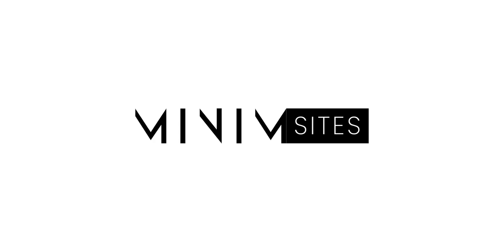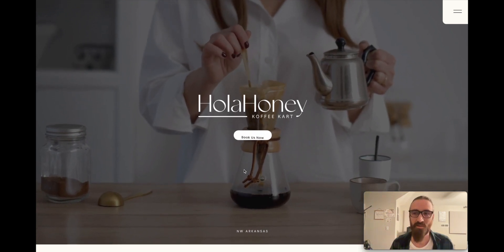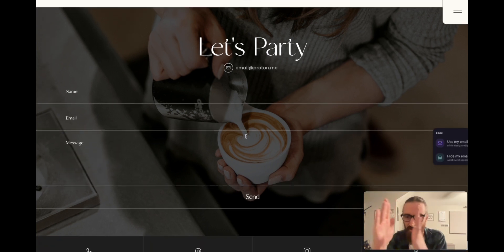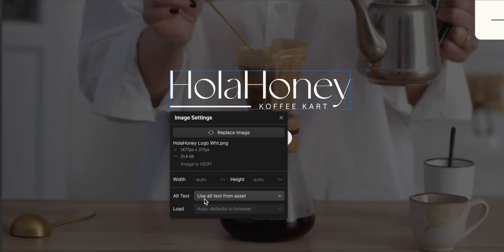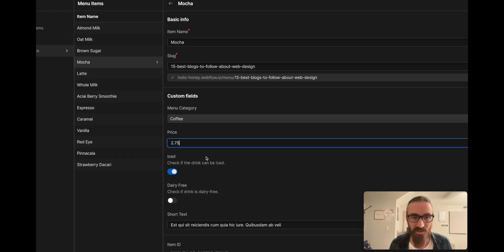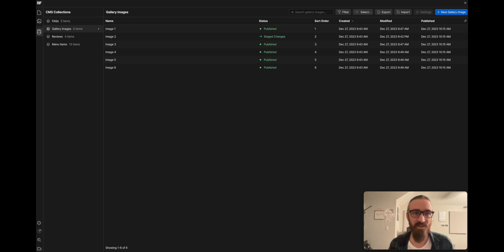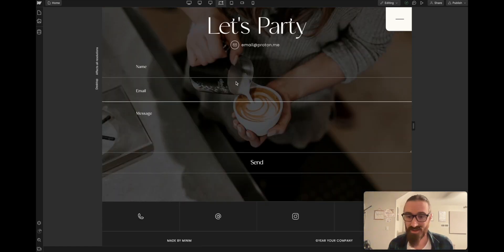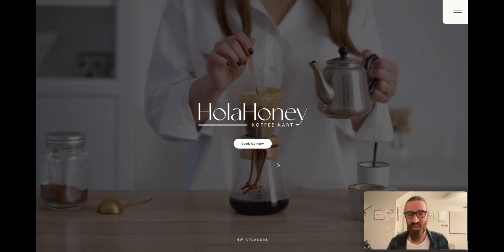KOFEKART Minimsite | How To Edit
Check out this quick overview of the KOFEKART Minmsite - great for a smaller or starting food company who needs a kick-butt site FAST.

Maybe you don’t have time to build a website but, don't want a custom website either? Minimsites are the BEST way to buy and edit a kick-butt site in a day! They feel custom and are easy as picking up cereal off the shelf.

Webflow gives us the power and simplicity of the easiest editor ever, plus I’ve made tutorials on how to edit each one. You can come prepared with content and know where to put it before you buy the site. You’ll know what to expect and be able to get your site up in in less than a day!